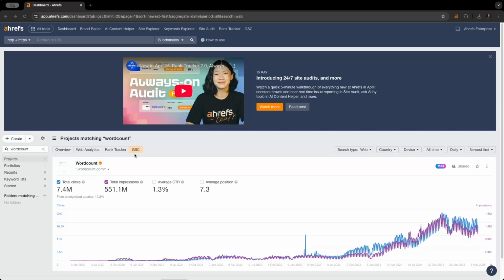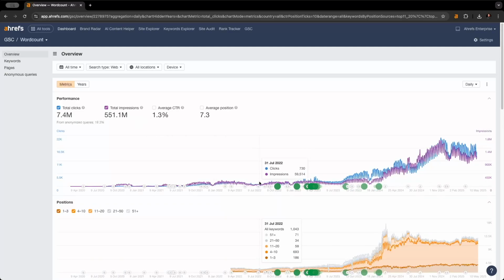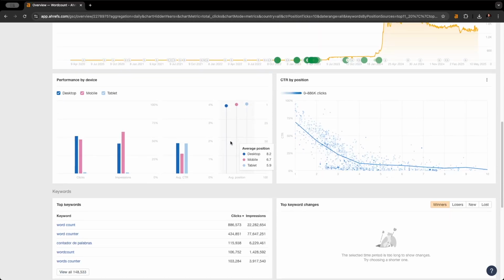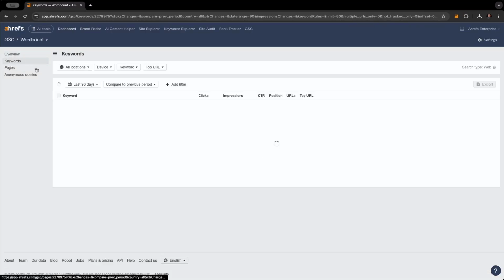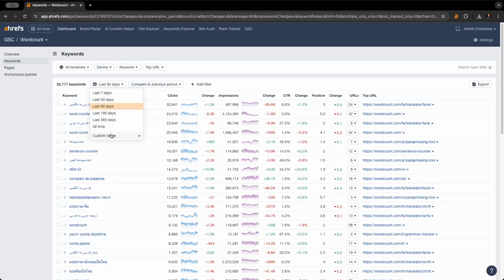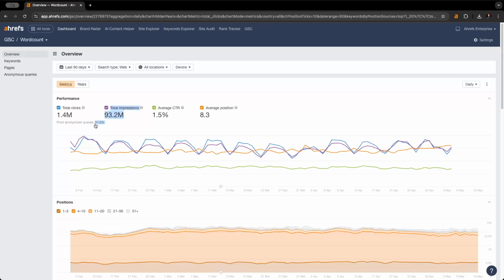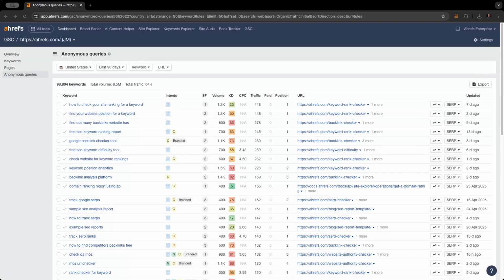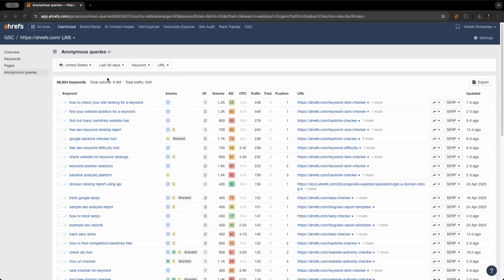Demo of Ahrefs Google Search Console (GSC) Reports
Patrick Stox from Ahrefs walking you through the various GSC reports in Ahrefs. We store all your historical data and give you many new ways to use your data and gain insights.